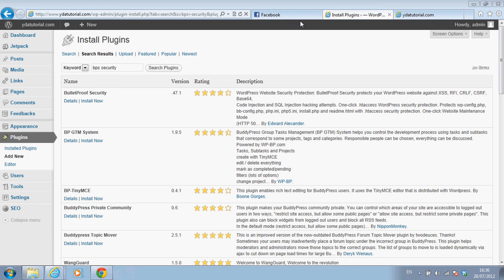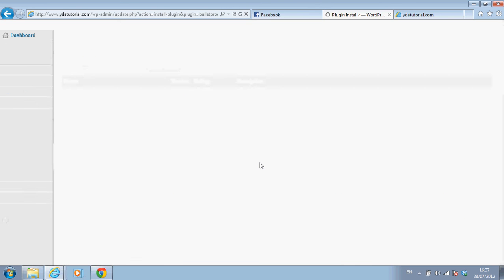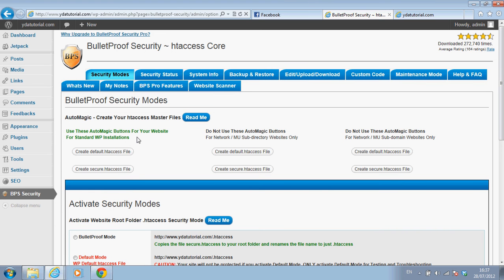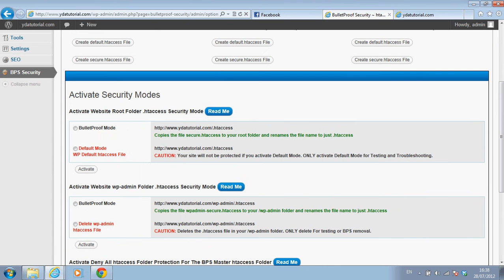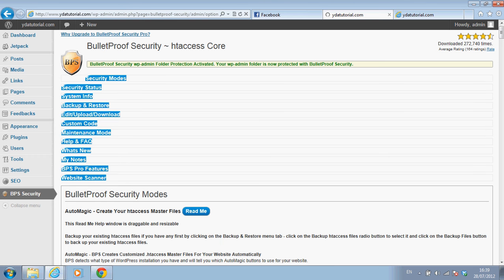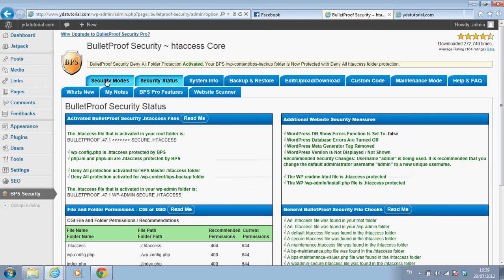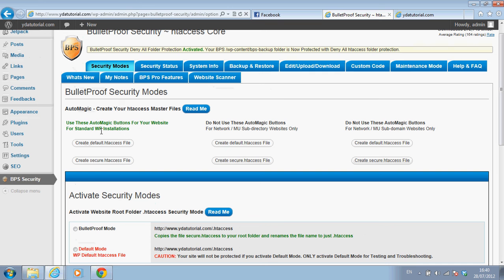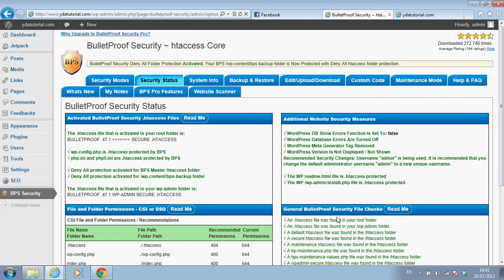Wordpress plugins - website security & protection